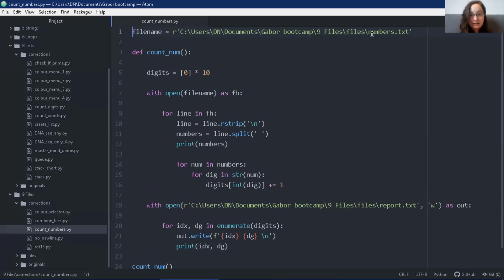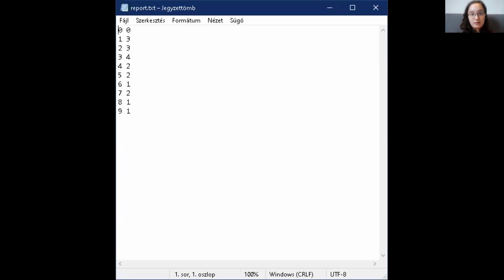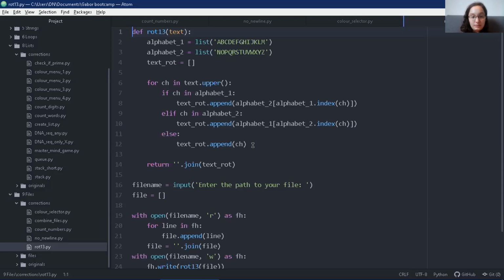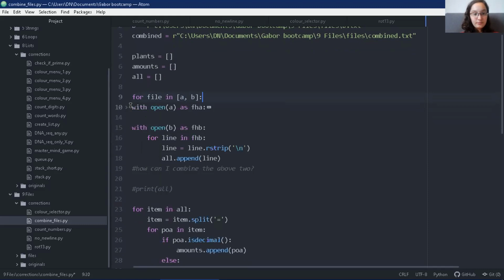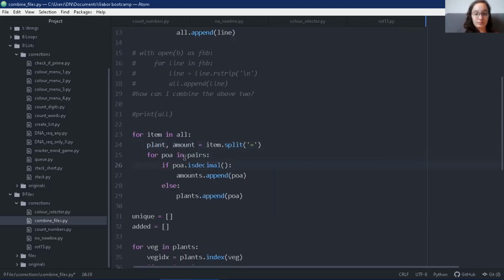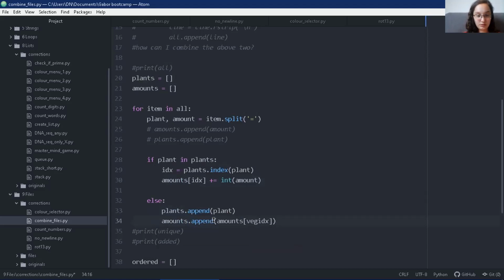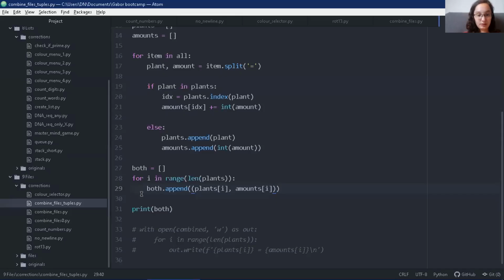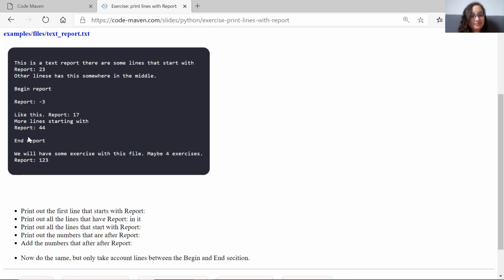Programming Bootcamp for Scientists #20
00:00 The solutions for the exercises in the files chapter
    01:20 Solution: count numbers
    05:30 Solution: strip newlines
    06:17 Solution: color selector and fixing an interesting bug.
    17:10 Solution: ROT13, discussing open with r+, and how filehandle works.
    27:25 Solution: combine lists, trying various solutions, including one using sets and one using tuples. Sorting using lambda function.
    1:04:10 Exercise: print lines with Report
    1:06:30 return from a function can return a value